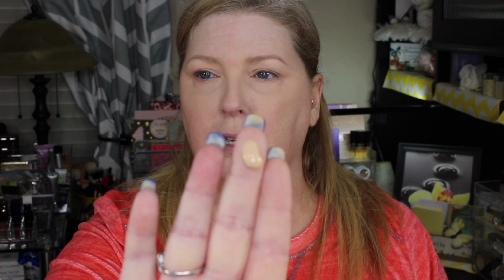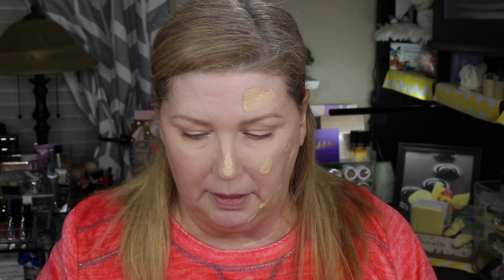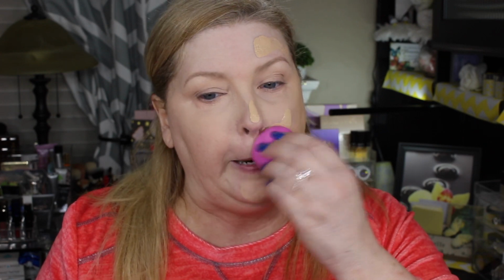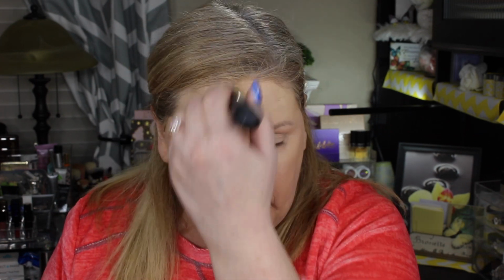BATTLE OF THE FOUNDATIONS - Maybelline Super Stay FULL Coverage Foundation ❤️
PRODUCTS MENTIONED:

Maybelline Super Stay Full Coverage 24 Hour Foundation - 120 Classic Ivory -
Touch in Sol No PORE Blem Primer -
ULTA Color Correcting Liquid Concealer - Peach
tarte Shape Tape -
L’Oreal Infallible Blend Artist Foundation Blender -
Too Faced Peach Perfect Mattifying Setting Powder – Peaches and Cream Collection -
MAC Mineralize Skinfinish Natural
Benefit Hoola Matte Bronzer Mini
Tarte Amazonian Clay Matte Waterproof Bronzer - Hotel Heiress
A2o Lab Eyeshadows
Benefit Roller Lash
L’Oreal Brow Stylist Definer - Dark Blonde -
Urban Decay All Nighter Long-Lasting Makeup Setting Spray

SEE BELOW IF YOU HAVE A YOUTUBE CHANNEL AND WOULD LIKE SOME HELPFUL HINTS
💋 BOXYCHARM -
You do not need to purchase through my links in order to purchase these items. This is not a sponsored video nor I have not been compensated by any of the manufacturers. All opinions are my own.

FOR NEW YOUTUBE CHANNELS:
If you'd like to start earning commissions on your product links you can sign up free for MagicLinks This site has thousands of retailers who pay commissions on the links you provide such as Sephora, Ulta, Nordstrom and so many other stores. It's free for you, no contract or hassles and an excellent way to earn additional money.